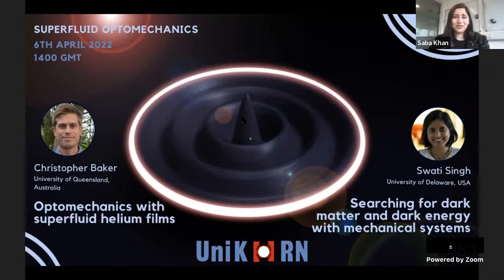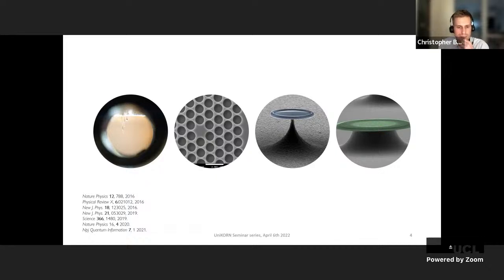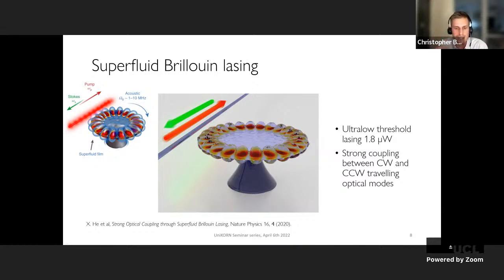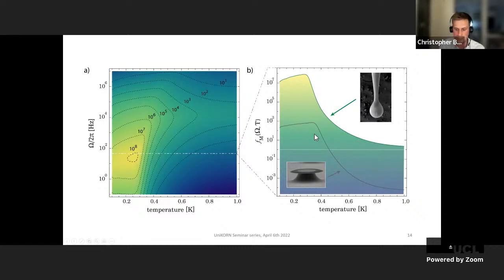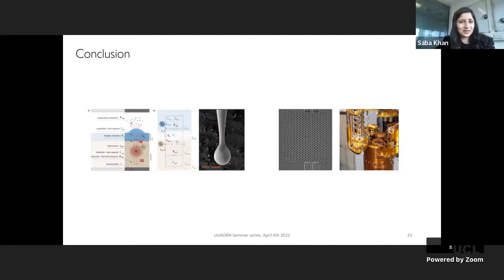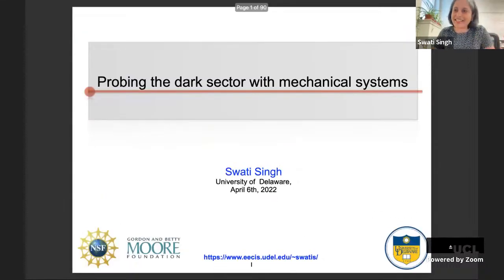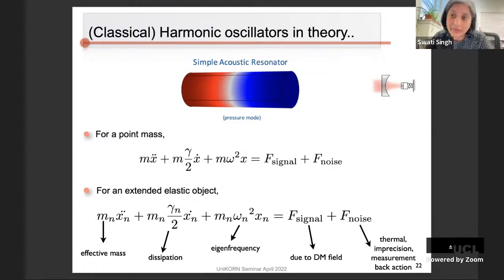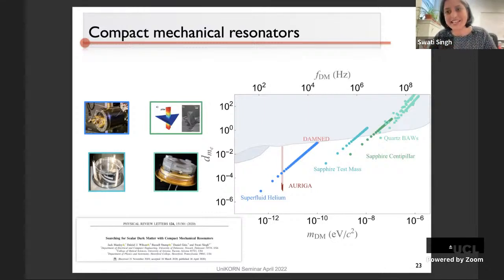Block 11: Superfluid Optomechanics by Christopher Baker and Swati Singh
ECR talk by Christopher Baker
Title: Optomechanics with superfluid helium films

Abstract: Cavity optomechanics focuses on the interaction between confined light and a mechanical degree of freedom. Vibrational modes of superﬂuid helium-4 are an attractive mechanical element for cavity optomechanics, thanks to their low dissipation arising from superfluid’s viscosity-free flow. Our approach to superﬂuid optomechanics is based on nanometer-thick films of superﬂuid helium which self-assemble on the surface of a microscale optical resonator inside a cryostat. Excitations within the ﬁlm, known as third sound, manifest as surface thickness waves with a restoring force provided by the van der Waals interaction. These excitations, by changing the amount of superfluid in the optical mode’s evanescent field, modulate the effective path length of the optical cavity, thereby providing a dispersive coupling between the superfluid motion and the light confined inside the optical resonator.

Leveraging this optomechanical coupling mechanism, we have previously shown laser-cooling and amplification of the superfluid thermal motion [1], observation of quantized vortex dynamics in a superfluid helium film [2], as well as highly efficient Brillouin lasers [3]. In this talk, I will give a rapid overview of our experimental platform, and present recent developments where we optimize the superfluid fountain-pressure interaction to provide strong dynamical backaction. With this, we show optically-driven regenerative oscillation of a 7 mg effective mass superfluid acoustic mode, with a phonon lasing threshold power of only 3 pW, corresponding to less than one intracavity photon [4]. I will also show how this superfluid functionality can be packaged into an alignment-free, plug-and-play package requiring only fiber-optic access in a conventional cryostat, through the use of silicon-on-insulator photonic circuits.

[1] G. Harris, et al., Nature Physics 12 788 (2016).
[2] Y. Sachkou et al., Science 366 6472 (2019) ; S. Forstner et al, New J. Phys 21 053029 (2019).
[3] X. He, et al, Nature Physics, 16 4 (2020) ; G. Harris, et al., Opt. Express 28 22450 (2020). [4] A. Sawadsky et al, in preparation, (2022) ; W. Wasserman et al, in preparation, (2022).

Introductory talk by Swati Singh
Title: Searching for dark matter and dark energy with mechanical systems

Abstract: The coupling of normal, Standard Model matter with dark matter or dark energy sometimes manifests itself as a mechanical effect: strain, recoil kicks, or acceleration. Following a review of the expected mechanical signature, I will discuss the feasibility of searching for ultralight dark matter using various optomechanical systems, highlighting the unique advantages of superfluid-based optomechanical systems. I will also show that current mechanical systems have the sensitivity to set new constraints on scalar field candidates for dark energy. Finally, I will briefly overview the promise of quantum noise limited detectors in the search for beyond the standard model physics.